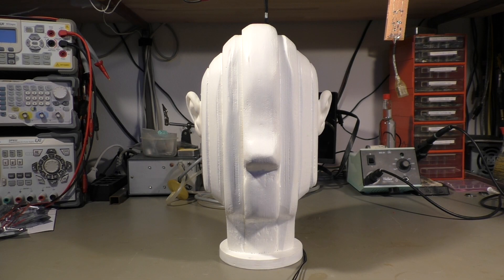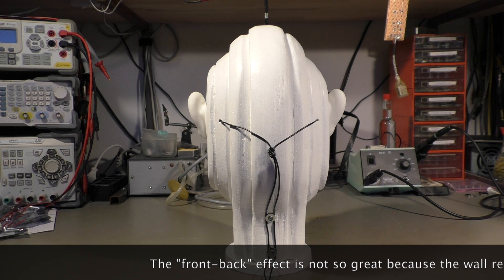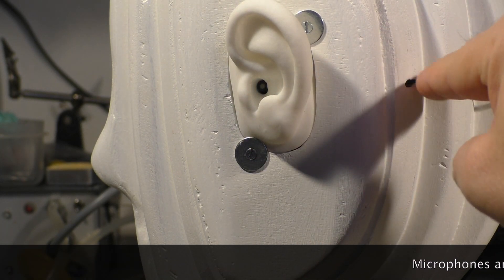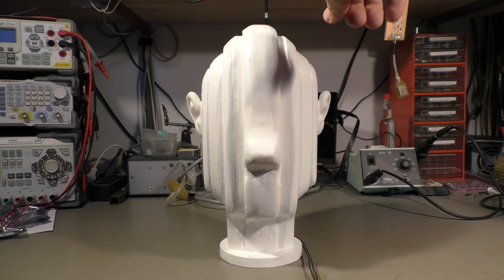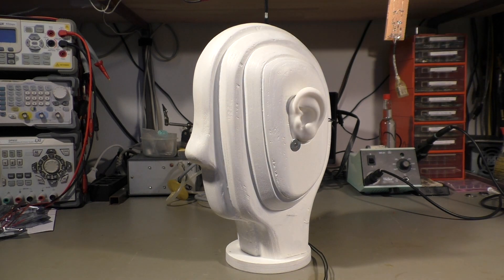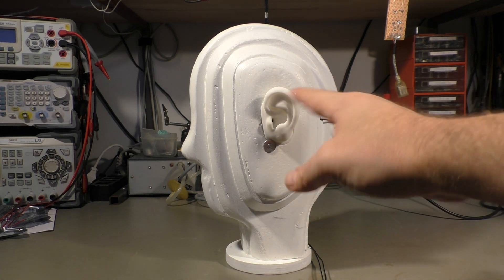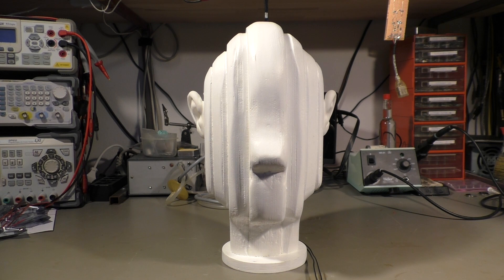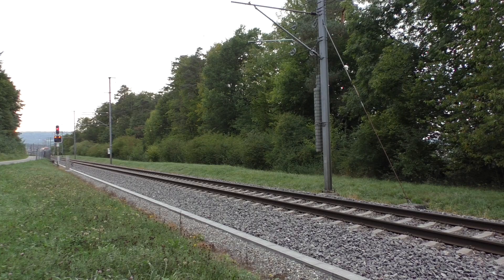Hear the world in 3D! (binaural audio) - PWJ177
*Headphones needed for full 3D audio effects!*
I made myself a dummy head microphone from wood and two RØDE Lavalier GO microphones. Hear the results in this video... English viewers call this "binaural audio". Germans call it "Kunstkopf Aufnahmen" To listen to the recordings jump to 5:33